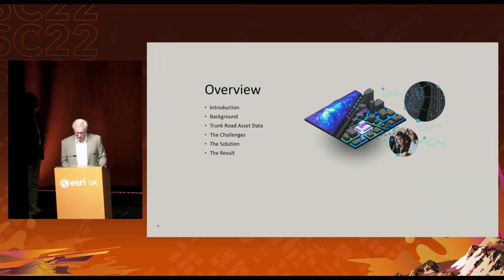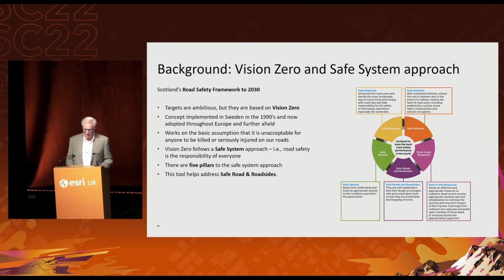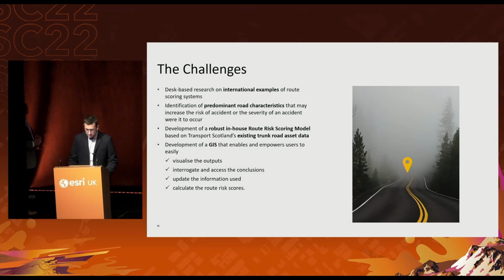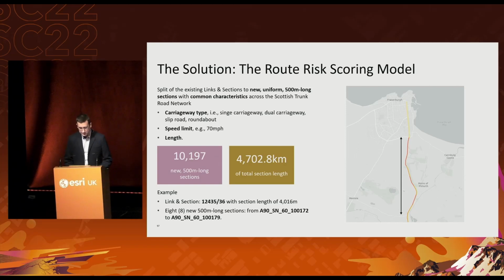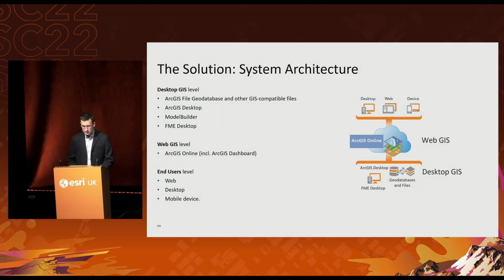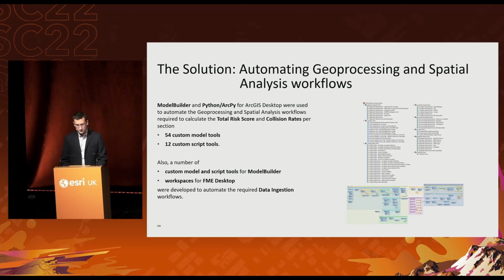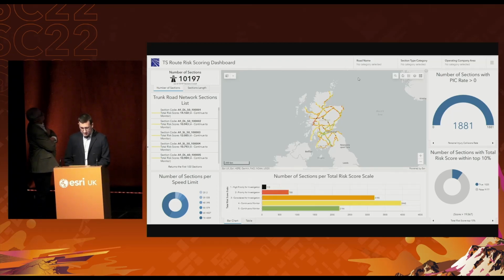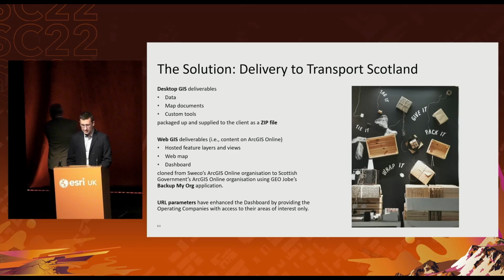Mapping Risk on the Trunk Road Network to support Scotland's Road Safety Framework to 2030 - SC22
Sweco & Transport Scotland

As part of Transport Scotland's Development Management and Road Safety Service Multi-Supplier Framework, Sweco developed an innovative geospatial solution to identify and compare the level of risk per section across Scotland's Trunk Road Network, and to help inform and prioritise targeted safety improvements. The developed solution uses ArcGIS to integrate features of the trunk road network in a central geodatabase, run multi-criteria analysis to calculate the risk score and key performance indicators per section, and map and visualise location-based analytics through an interactive dashboard. Learn how ArcGIS can be used to automate GIS workflows and make informed decisions with dashboards.